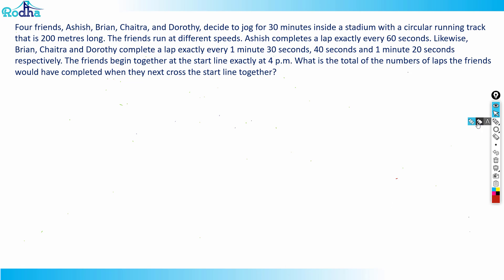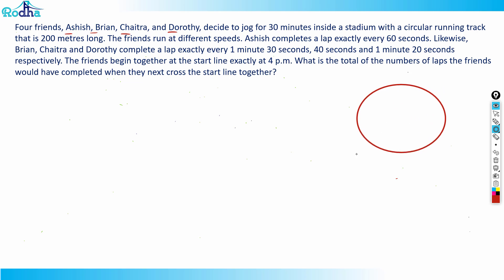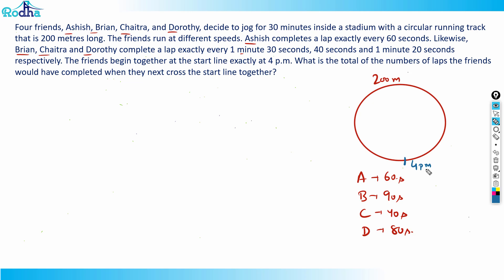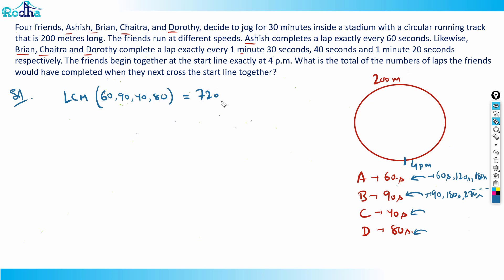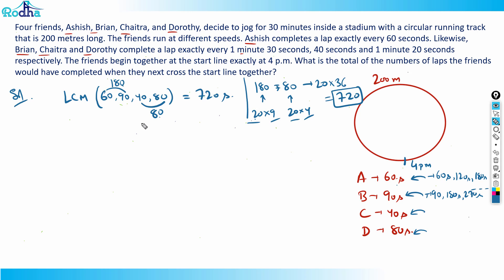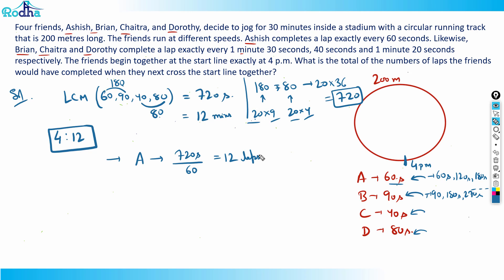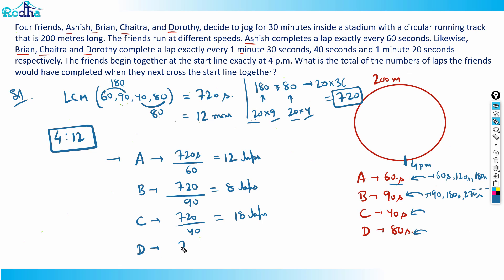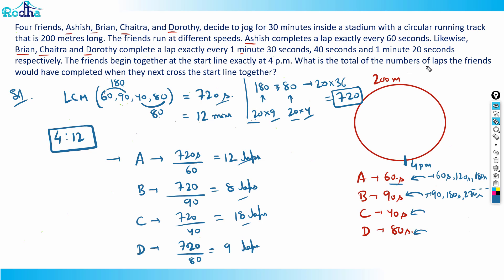XAT 2021 Solutions I Question - 7 I Simple & Compound Interest I Quantitative Aptitude Preparation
XAT 2021 Solutions I Question - 7 I Arithmetic I Quantitative Aptitude Preparation

1) How to access these 700+ free high quality Quant Questions & 220+ LRDI sets for free: